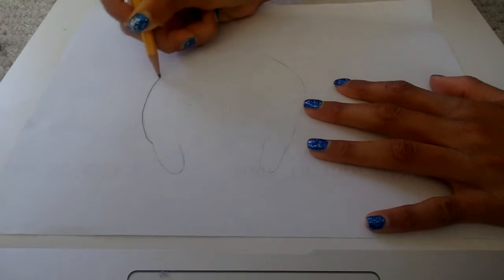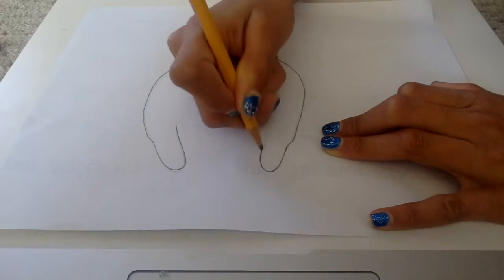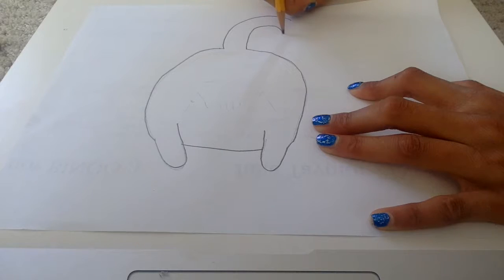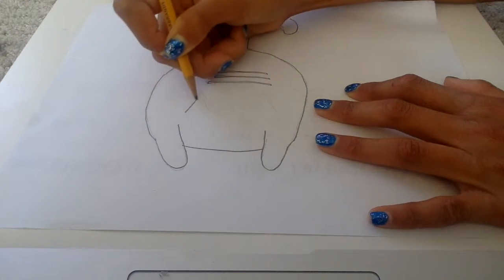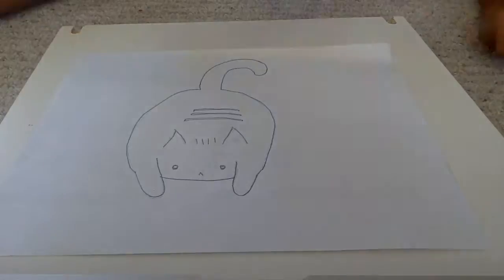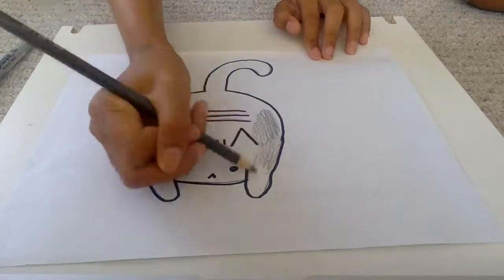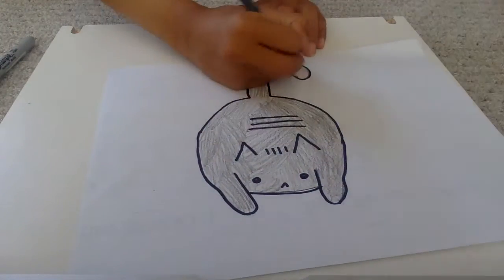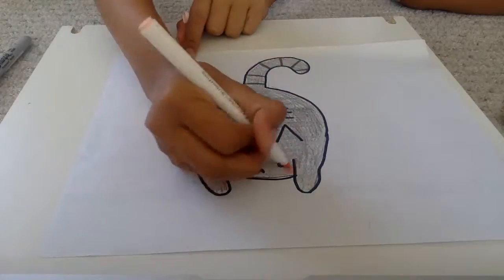How to Draw Pusheeeeeen | DTD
Heeey everybody! In this video, I have a special guest: AHANA THE NEIGHBOR! Today, I will teach you how to draw Pusheen while Ahani the Bunni traces and colors it. If you like this video, give it a GIGANTIC thumbs up and if you didn't like it, give it a GIGANTIC THUMBS UP!